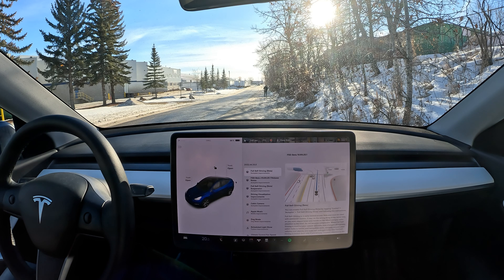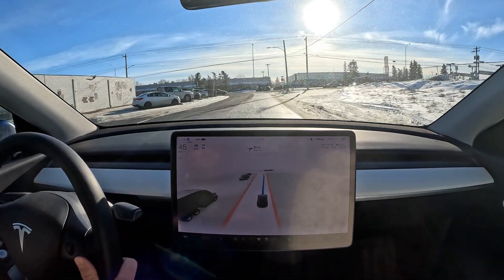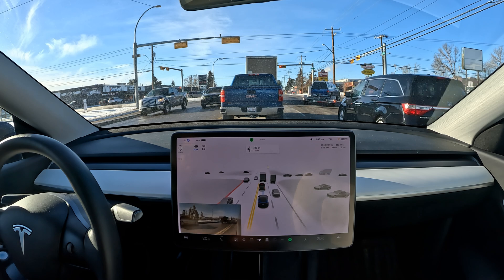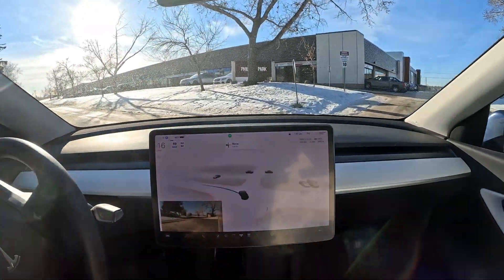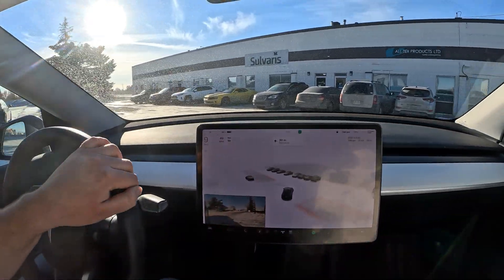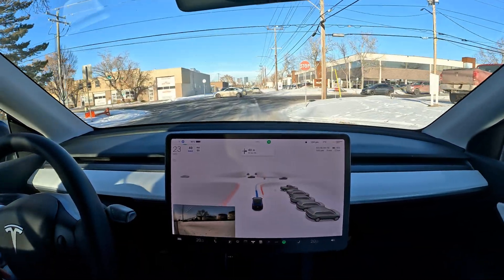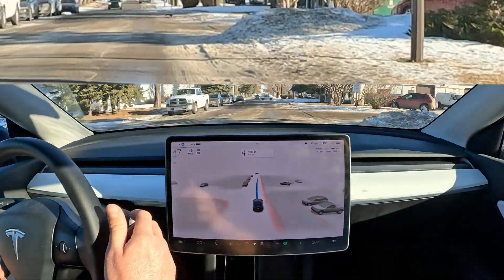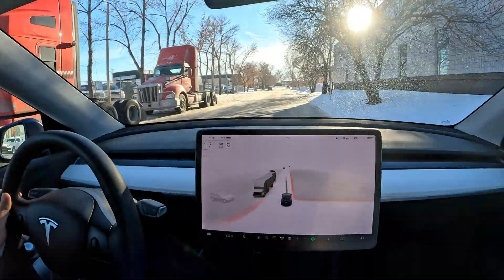Tesla Full Self Driving Unmarked Roads | FSD Beta 10.69.25.1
Tesla Full Self Driving on Unmarked Roads
0 Disengagements 2 Interventions

Chapters:
0:00 Intro
0:20 Test Info
0:45 Start
1:00 Autopilot Speed
1:15 Right Turn
2:00 Intervention
2:30 Left
2:50 Bad Drive
3:20 Incoming Car
3:25 Left
4:25 Incoming Car
4:50 Second Waypoint
5:25 Parking Lot
6:15 Incoming Truck
6:30 Bad Drive
7:00 Intervention
7:15 Squirrel
7:30 Left